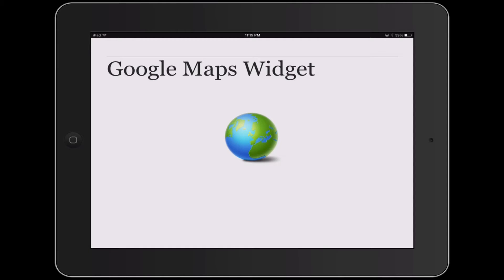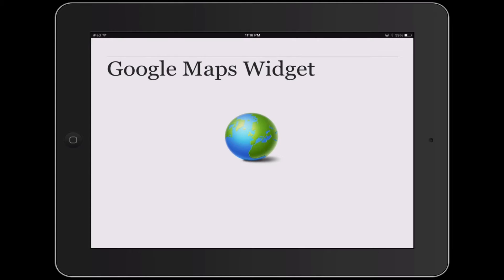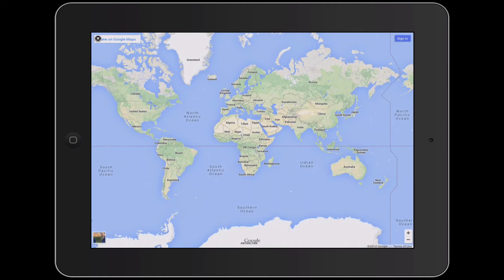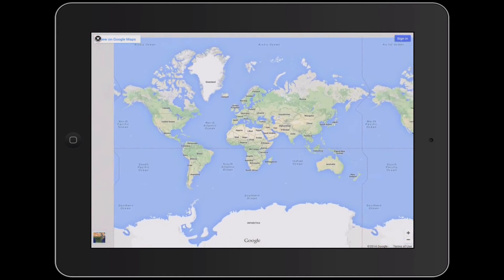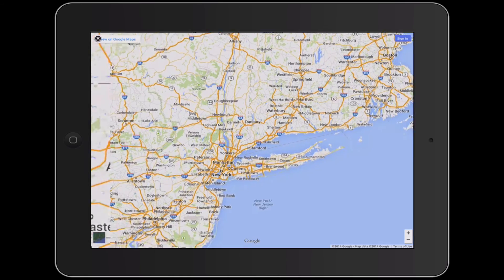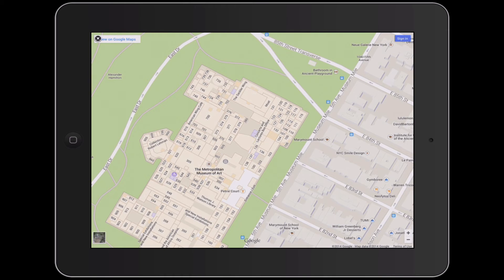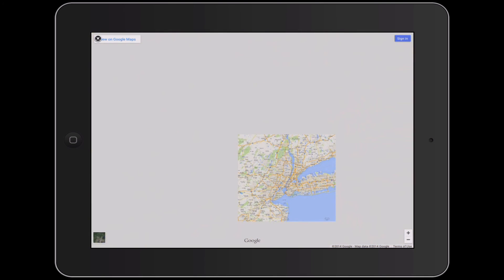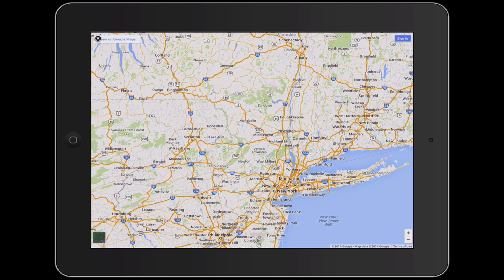Google Maps Widget for iBooks Author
Allow students to see anything and everything on the globe with as much detail as Google Maps makes possible without having to leave the book.